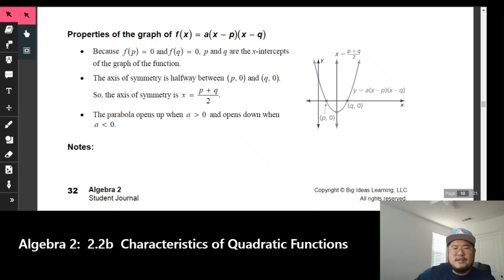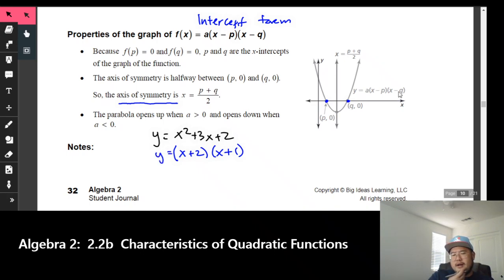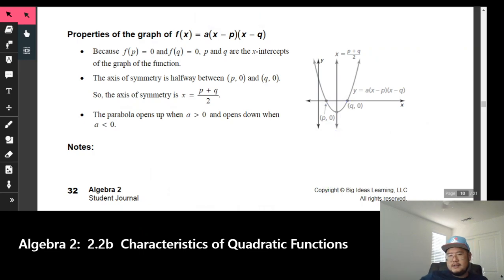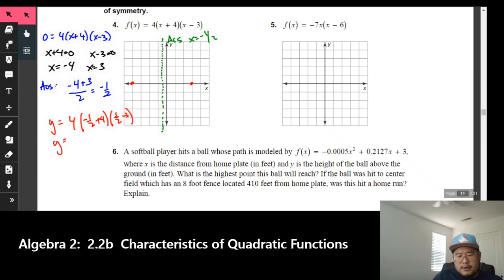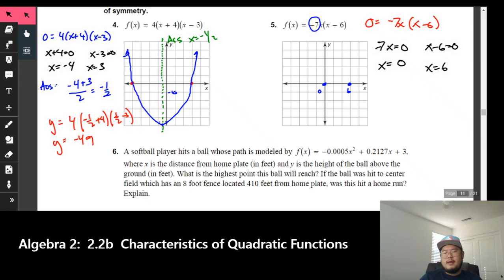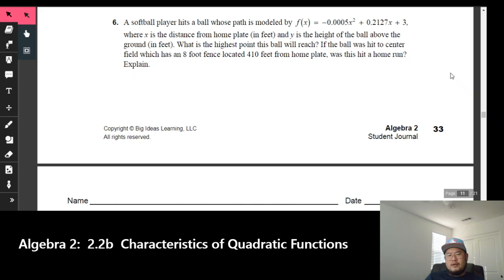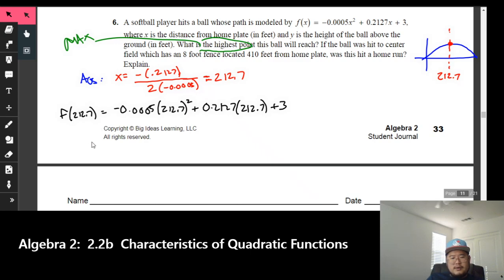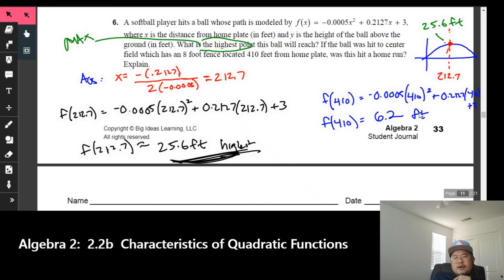Algebra 2: 2.2b Characteristics of Quad Functions